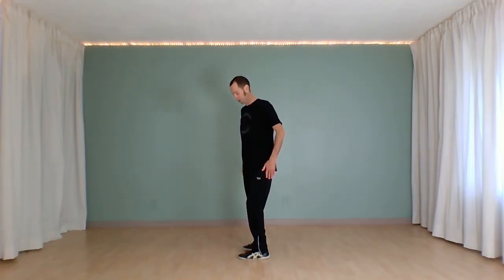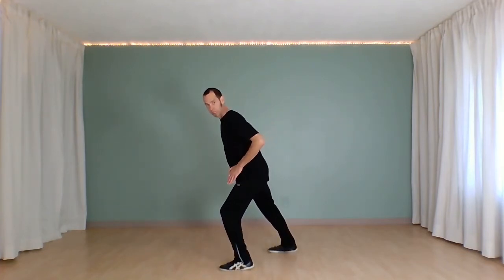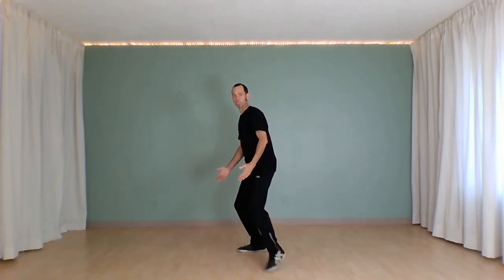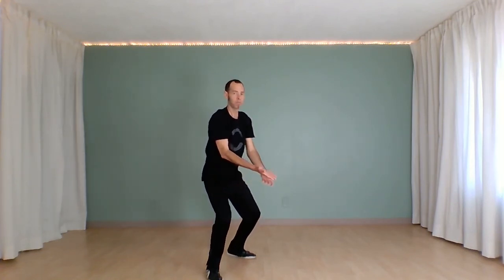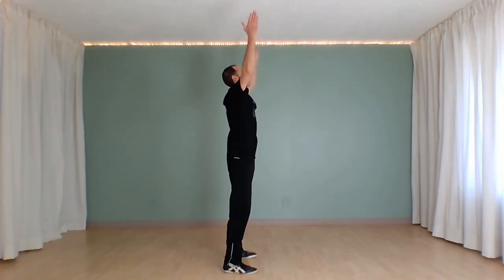Learning: Dredge the Sea and Measure the Sky : Fire Flower Qi Gong Level1: Stretch & Move Energy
Dredge the Sea, Measure the Sky

This qi gong exercise is a great cool down and gentle stretch. Focusing on the upper and lower body connection while gathering Yin and Yang Chi into our body. Winding up the Hands/Chi and gathering into our heart. Gain stability and strength with the bow and arrow stance while scooping the hands into the earth to gather Yin Chi. Move into a gentle back stretch and gather Yang Chi from the sky. Return to center to balance and blend Yin and Yang Chi into our body and through our field. A final lift chi up and pour chi down to enhance our energy body and move into a state of health, healing, and happiness.

Move Your Body, Free Your Mind, and Energize Your Spirit at On-Path.com
Explore the Playlist categories to find what is best for you.

For You.
Allow your energy to increase where there is too little and to decrease where there is too much. Let go of what is no longer serving your highest good. Release stagnant emotions, thoughts, and energy. Allow your physical body to nourish and soak in your energy body. Repairing damaged tissues and systems. Restoring your highest self-expression and life experience. Replenishing the well from which you draw life-force energy. Rejuvenate your physical, mental, and emotional body. Recalibrate to your original blueprint.

Imagine a golden thread that connects from the crown of your head to infinite space above, to the heavens. Imagine a golden root/anchor that connects from the base of your spine to the center of the earth and beyond. Imagine this golden thread connects through you like a beam of light. Imagine this as a taught line, strong and unbreakable, yet can be plucked like a harp string and has vibration.

This is how you are here now. Creation is playing your tune. Your favorite song played 24hours a day, showing up as you. Just like the radio would seem mysterious and magical to our ancestors. Out of thin air, sound and music. The only difference between what is known, and unknown is the equipment to receive the signal, tune it, amplify it, and play it. What if your spirit is the signal, your energy the receiver, your mind the tuner, your heart the amplifier, your body is the speaker, and your Soul is your Song?

Even with the right equipment, the signal can be faded, static, or silent all together. We begin to turn the dial, tune into the frequency and suddenly silence becomes static noise. We begin to fine-tune and suddenly there is a song playing. A final tuning and your favorite song comes in loud and clear.

There are many beautiful and powerful ways to align your physical, mental, and emotional body with your highest frequency. Fire Flower Qi Gong is a practical and powerful way to calibrate your equipment, fine tune your signal, and express the song that you came here to share.

Let your fate align with your destiny. Let your physical experience align with your spiritual essence. Let come to you what is for you and let pass you by what is not. Claim what is yours and let go of what is not. Be your True and Best Self and shine your light in this world.

Exercise 8 from the Fire Flower System of Qi Gong.
Starting in standing lotus position we shift our weight onto our leg in the direction we intend to move.

Create an internal rotation in the hip by turning your back toe in on the heal. Gently release your front foot, lift, and let your front toe turn to the side. Point your toe like dipping it into a pool. In this light leg stance, let your back leg support your body and balance.

Winding up the hands to gather chi into your system. Increasing the flexibility in your wrists and arms while matching up the back of the hands to stimulate energy in the Yang channels. Open you palms to receive and pull into your chamber. Gather energy into your heart.

Step forward into a bow and arrow stance, turn your palms down, and thrust through the ocean to the bottom. Intersecting at the wrist to balance chi and flex the wrists as-if they are a spade digging into the ocean’s floor. Gather Yin, earth/nourishing energy.

Open the hands and splay the fingers with the thumbs pointing down and the palms facing out while rotating your elbows out to create your frame. Keep your shoulders relaxed and arms rounded.

Shift your weight back and lift your frame. Press forward into the knee, look up, and measure the sky. Imagine your hands are like solar panels collecting Yang, sky/healing energy.

Bend at the waist, rotate your palms up, let your arms float down, and cross your wrists.

Return to a natural stance facing forward. Lift chi up and pour chi down. Let this final gathering, balancing, blending, and chi cleansing pour in, around, and through your body. Soak in healing and nourishing energy into your whole being.

Then repeat…

Book Your Personalized Guided Practice Session.
On-Path.com

Peace, Love, and Chi-Up,
Seifu Andy